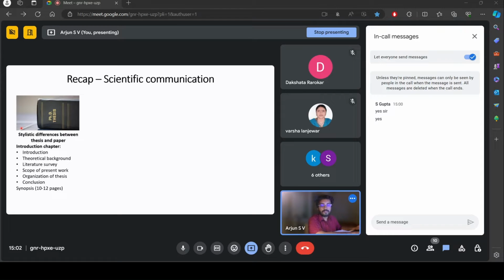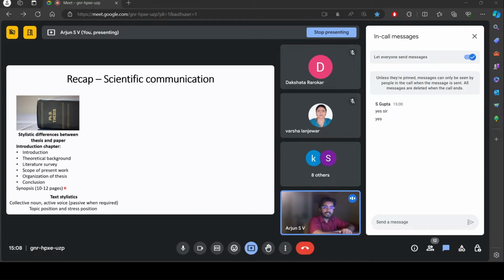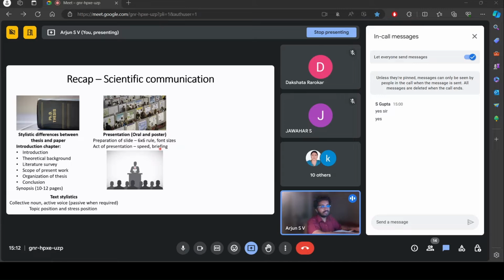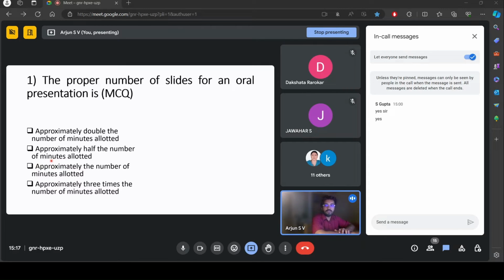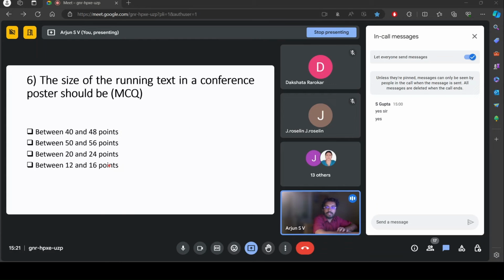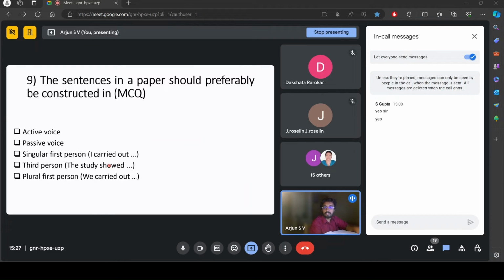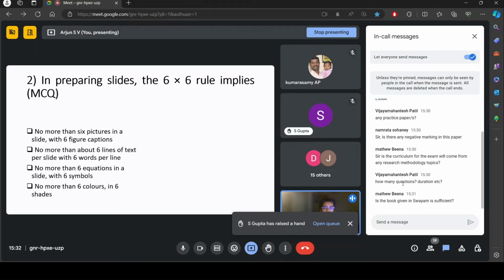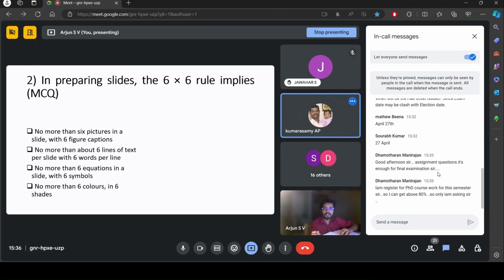Research Methodology in Natural Sciences - Week 11 - 06/04/2024